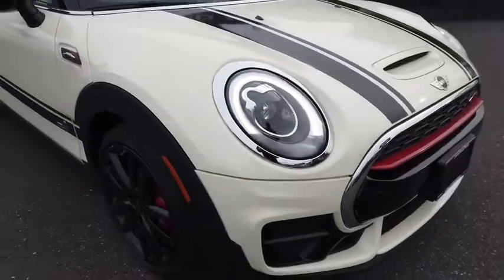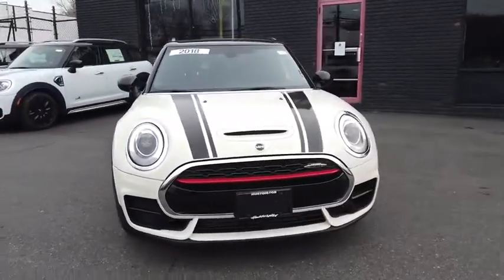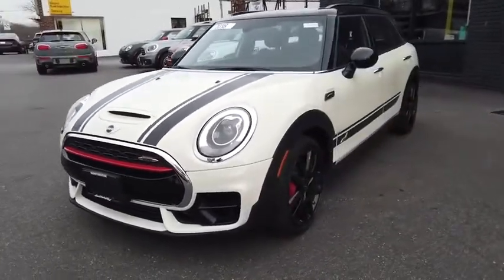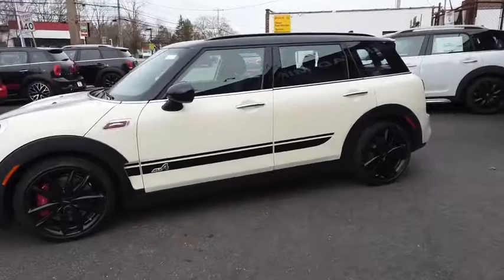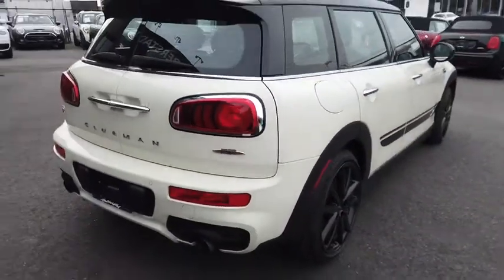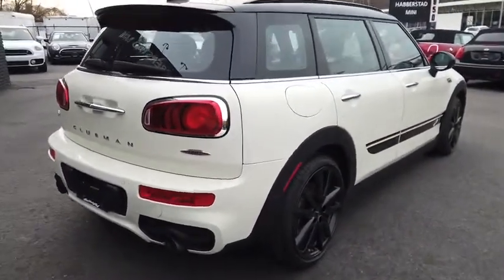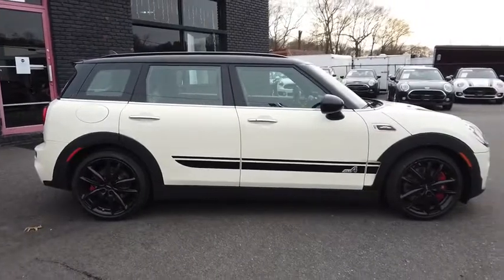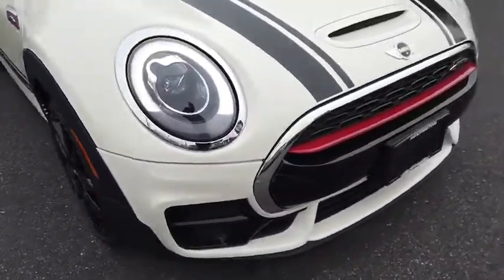2018 MINI Clubman Walk-Around Huntington, Suffolk County, Nassau County, Long Island, NY MM2659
White Used 2018 MINI Clubman Walk-Around

Habberstad BMW
945 East Jericho Turnpike

CARFAX One-Owner. Clean CARFAX. 2018 MINI John Cooper Works Clubman White AWDCall us today to schedule your VIP test drive!